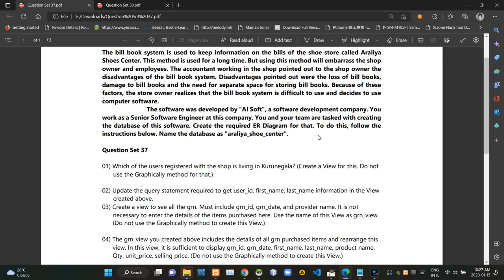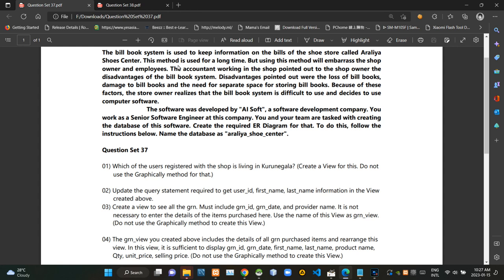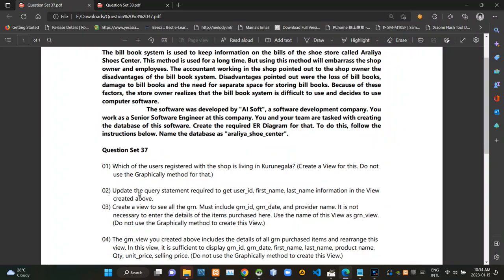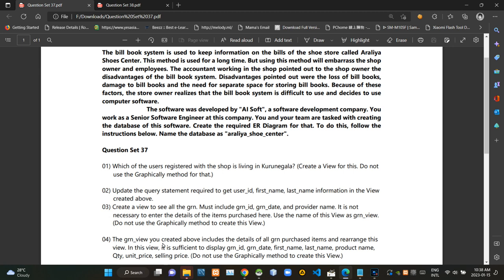Question Set No.37 - Database Management Systems 1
Task 37

The video explains how to write a query statement used to change a previously created SQL view.